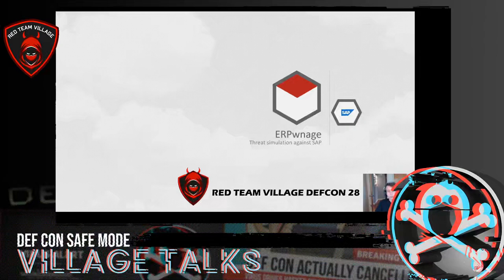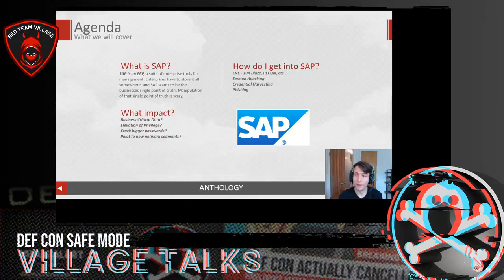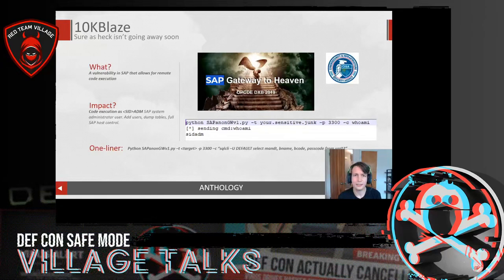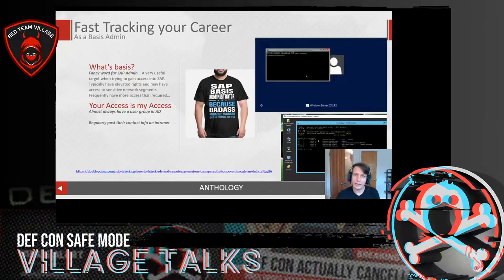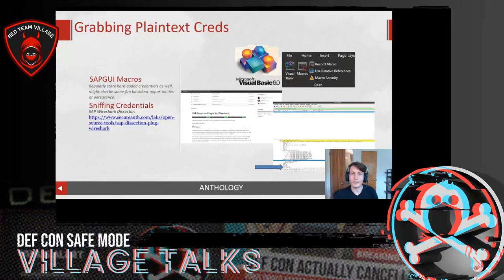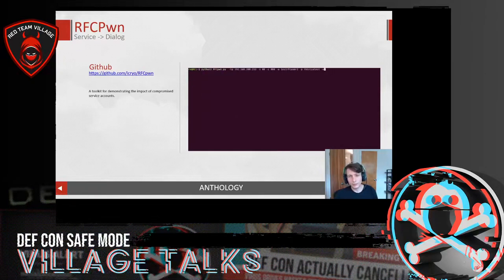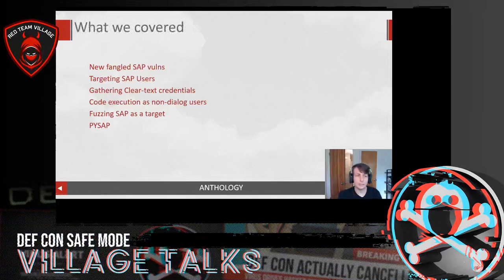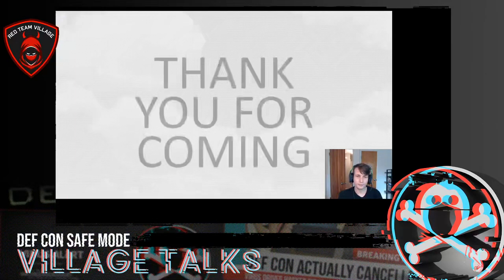DEF CON Safe Mode Red Team Village -Austin Marck - erpwnage Red Team Approach to Targeting SAP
The crown jewels are ripe for the taking. ERP systems like SAP are being targeted more than ever and red teams need the tools to demonstrate these threats. We'll demonstrate the TTPs needed to emulate real threats with lateral movement techniques in, out, and between SAP systems.